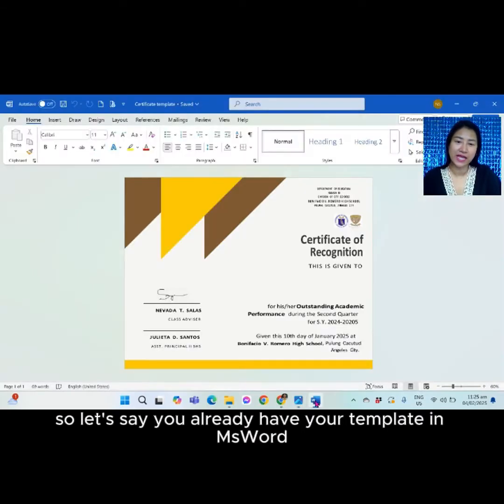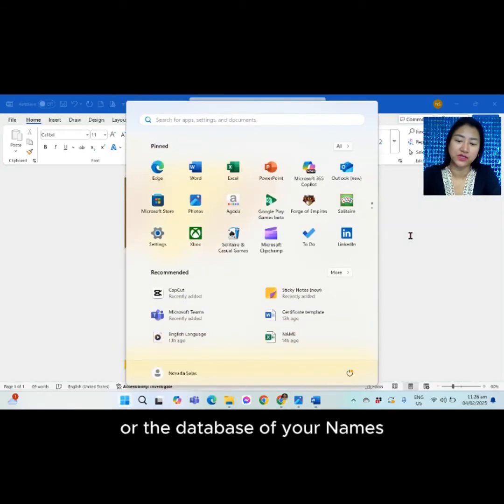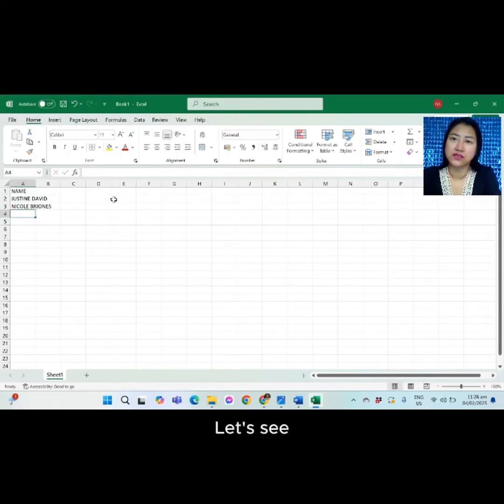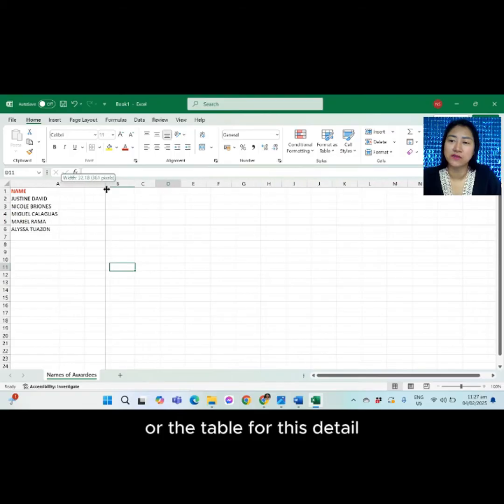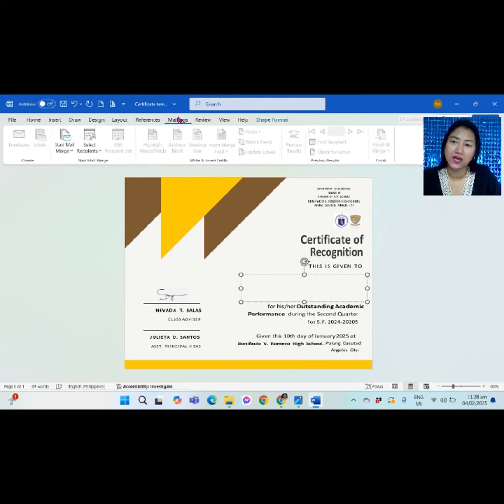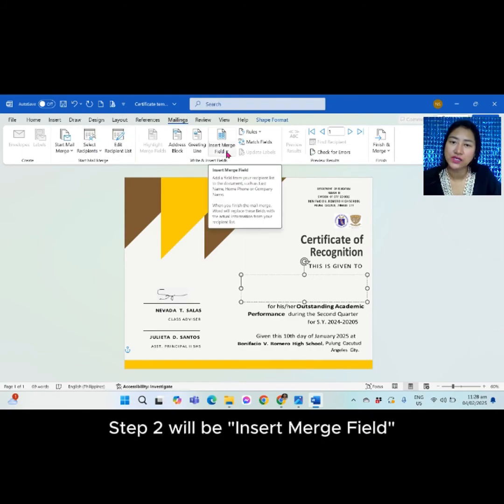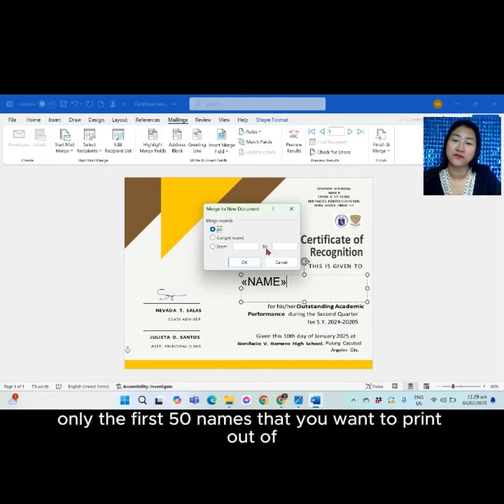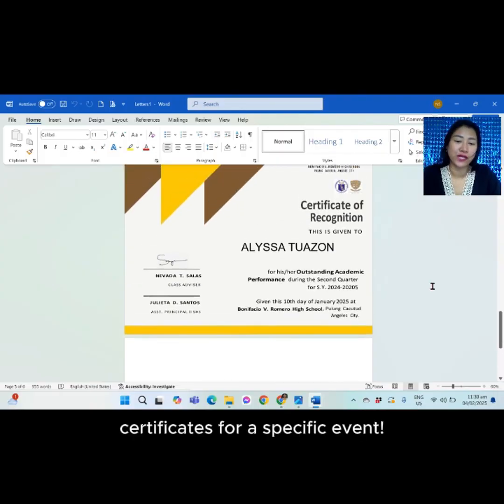How To Make Multiple/Bulk Certificates Fast (using MS Word & Excel)- MAIL MERGE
How To Make Bulk Certificates Fast using MS Word/Excel- MAIL MERGE